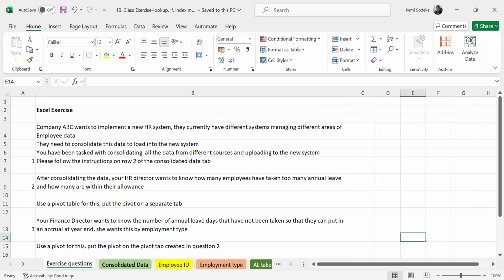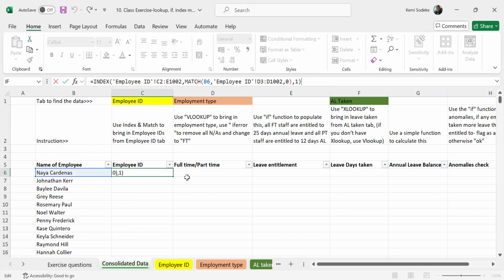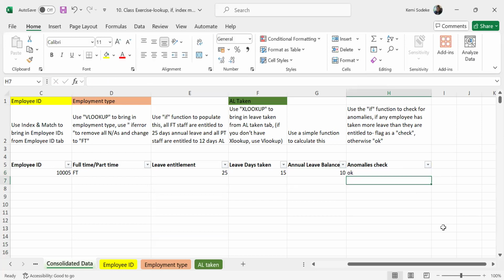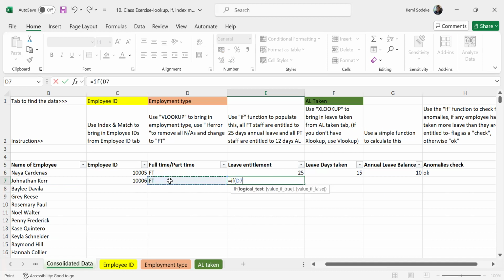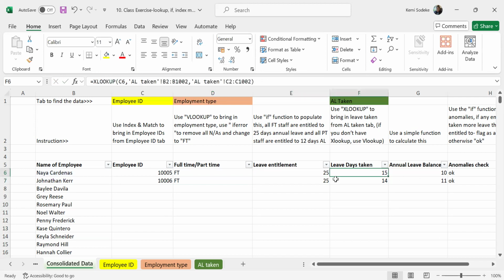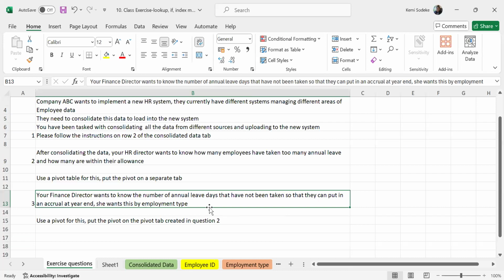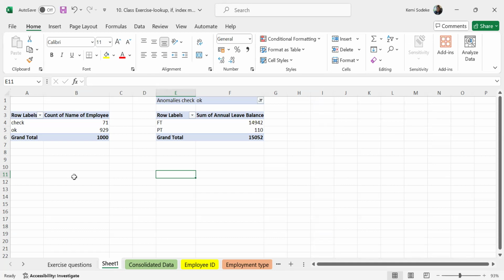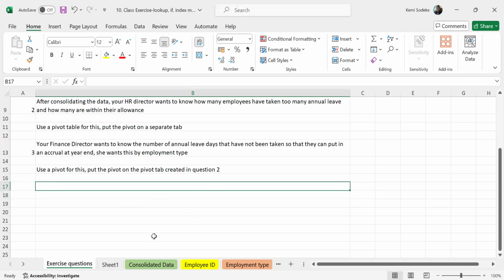EXCEL: PRACTICE EXERCISE